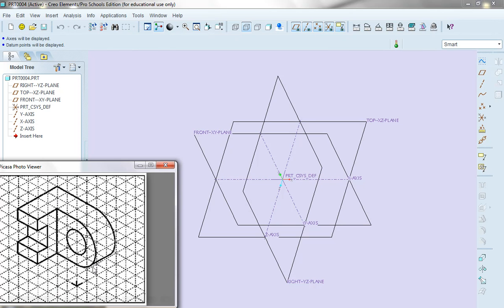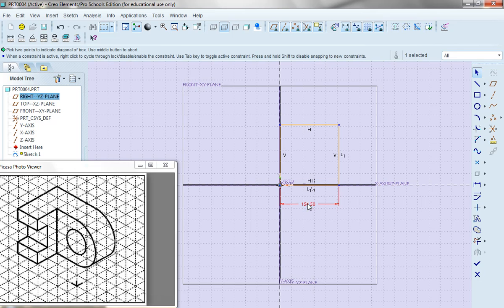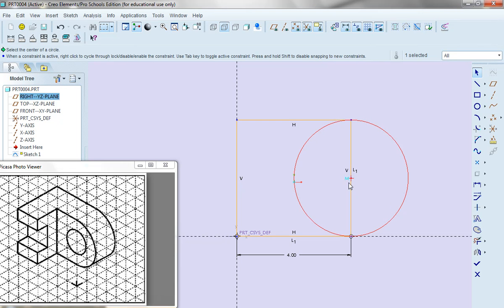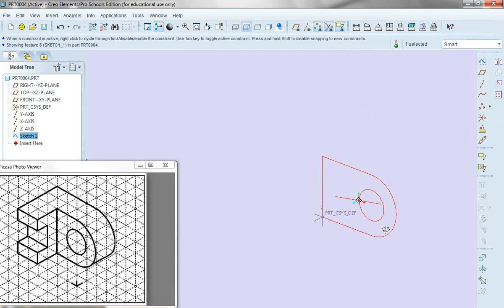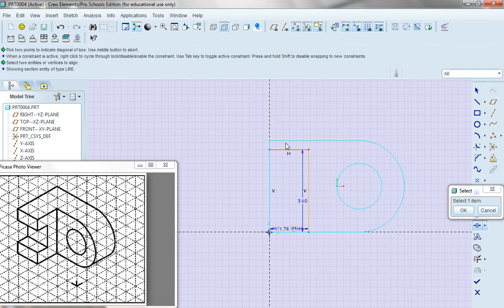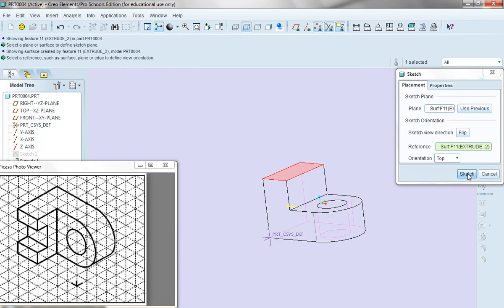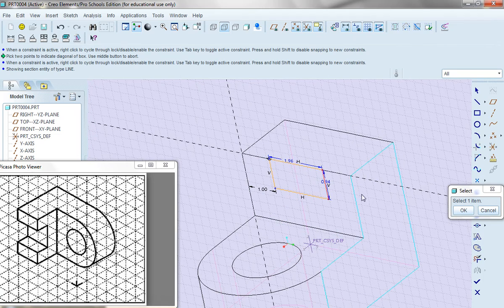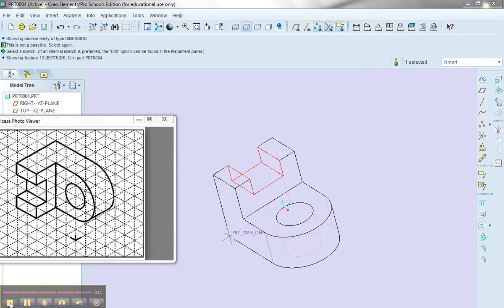Tutorial 2A - Creating a simple part - Method 1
Parts can be created using various techniques. This series of "simple part" videos will demonstrate how to use different approaches to create features and parts.